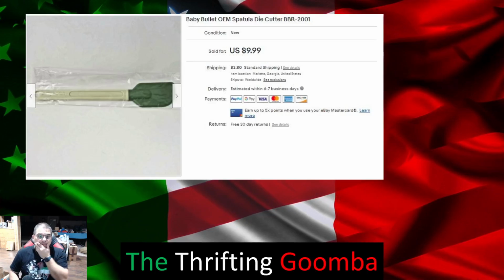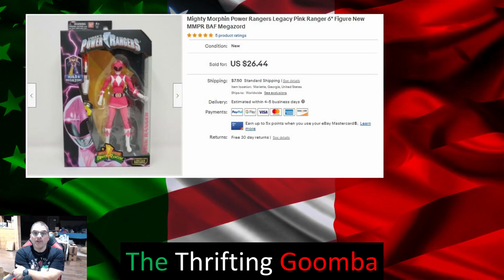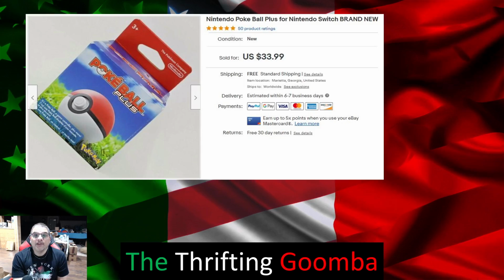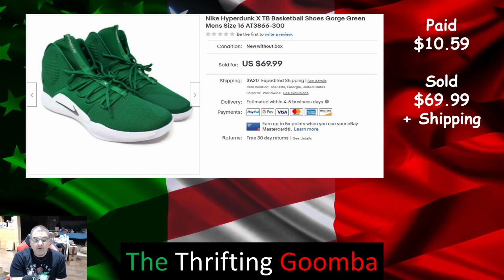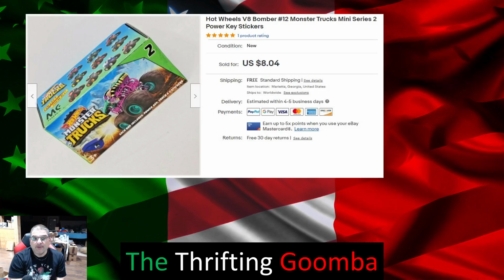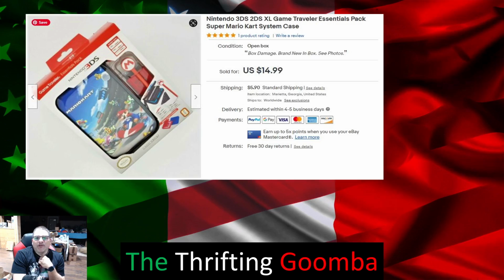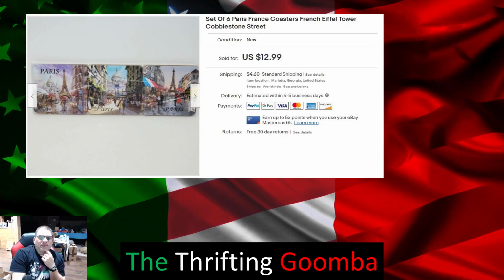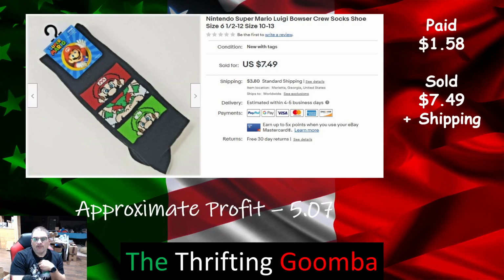What Sold On Ebay 12/01/20 - 12/15/20.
What Sold On Ebay 12/01/20 - 12/15/20. See I Sold On Ebay.

Shipping:
10x13 Brown Kraft Envelopes
10x13 White Poly Mailers
12x15.5 White Poly Mailers
19x14.5 White Poly Mailers
6x9 #0 Poly Bubble Mailers
2" Bench Tape Dispenser
2" Packing Tape
2" Tape Gun
3" Packing Tape
3" Tape Gun
Box Resizer
8.5x11 Full Sheet Labels
4x6 Direct Thermal Shipping Labels Compatible for Zebra 2844 ZP-450 ZP-500 ZP-505

Prep
7.5x10.5 Clear Poly Bags with Suffocation Warning
8x10 Clear Poly Bags with Suffocation Warning
9x12 Clear Poly Bags with Suffocation Warning
Multi-Pack Clear Poly Bags with Suffocation Warning
Refreshed Shoe Cleaner & Conditioner
Scotty Peelers Label & Sticker Remover
Heat Gun
2x3 Black Rectangle Color Labels

Scanning
Eyoyo 1D Wireless Bluetooth Barcode Scanner
Eyoyo Mini 1D Wireless Bluetooth Barcode Scanner

Pictures and Video:
Blue Yeti Mic, Stand, Headphones and Filter
Portable Foldable Photo Studio Box with LED Light
Softbox Lighting Kit
Mini Tripod Stand